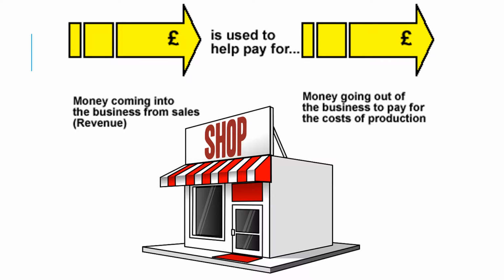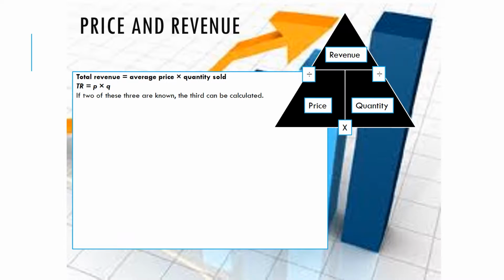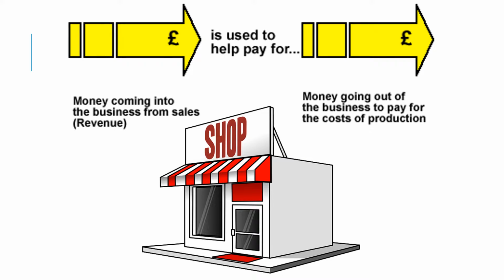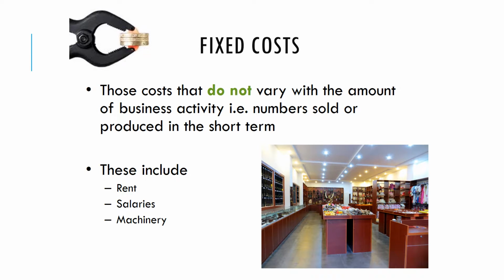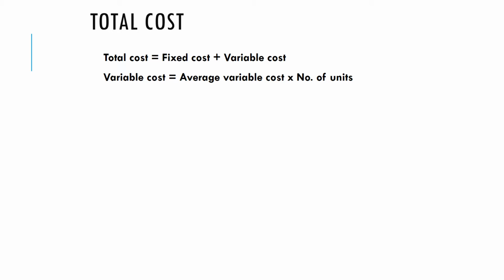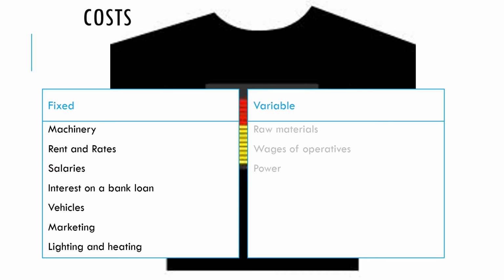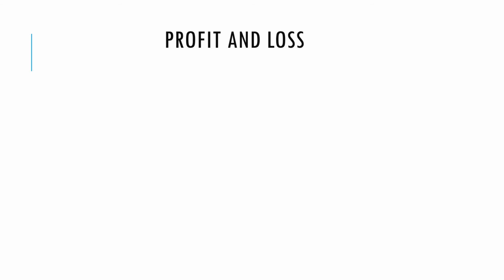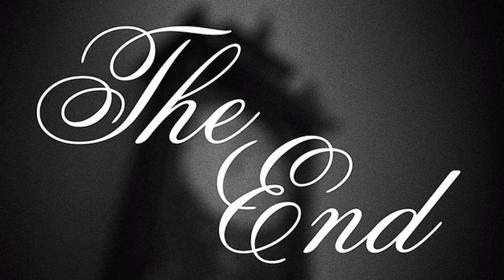1 Sales Revenue, Cost and Profit presentation REC